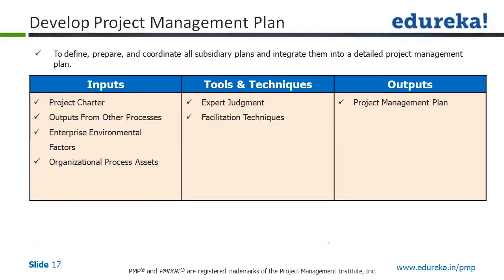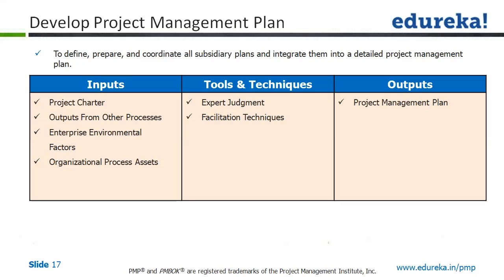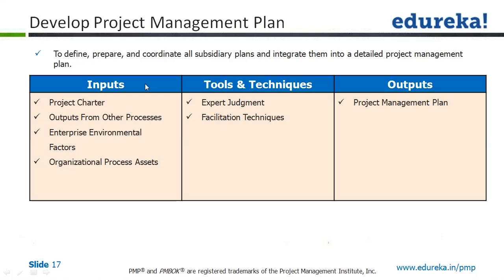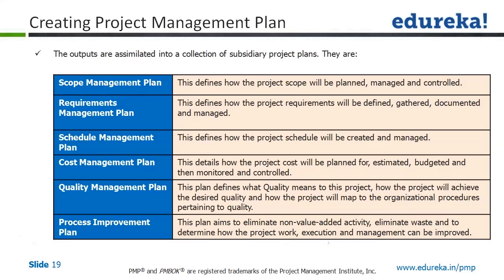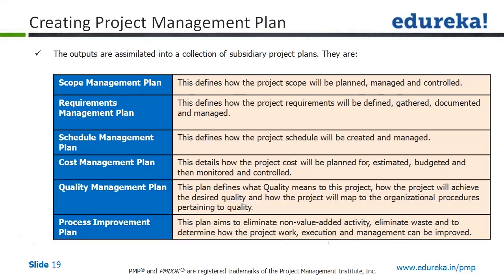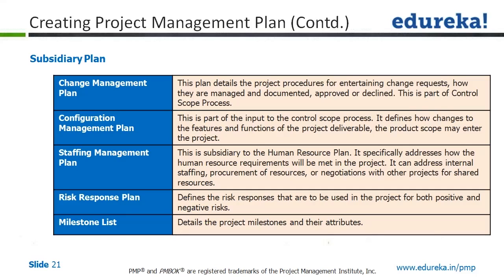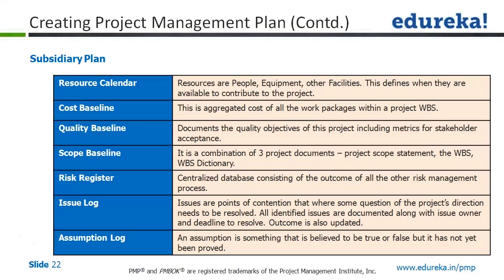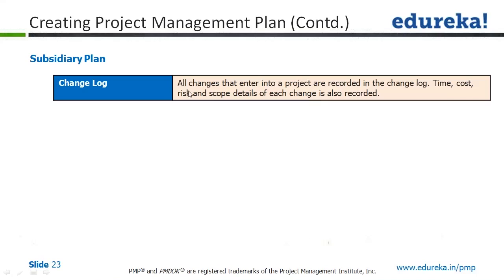Develop Project Management Plan | PMP | Edureka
A project management plan is the planning document, capturing the entire project end-to-end, covering all project phases, from initiation through planning, execution and closure.

The Topics covered in the video are:
1. Develop Project Management plan
2. Creating Project Management plan

The topics related to ‘Project Management Plan’ have been extensively covered in our ‘PMP® Exam Preparation' course.